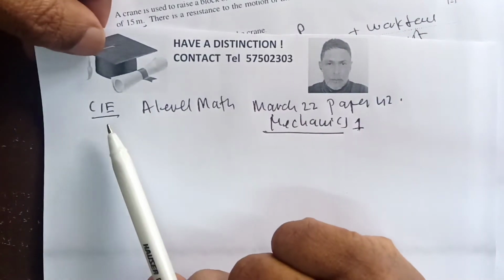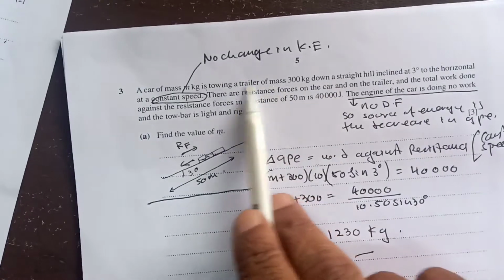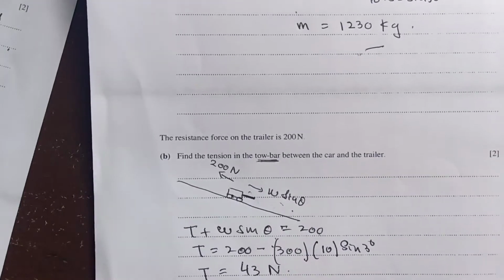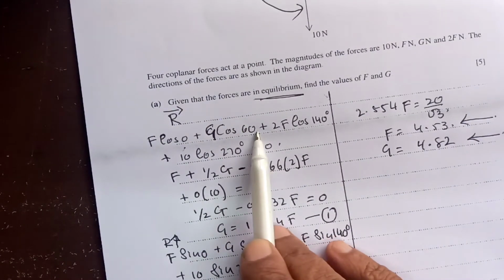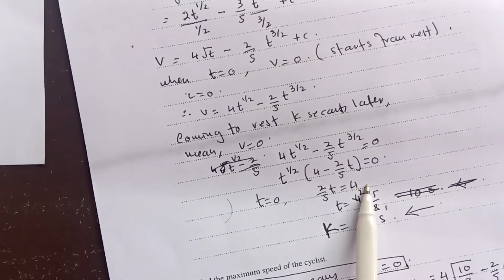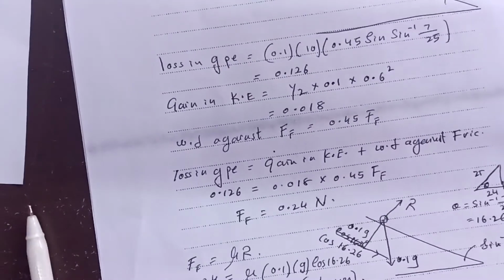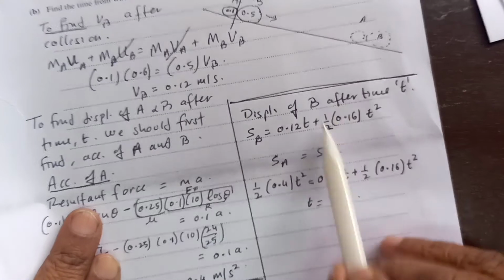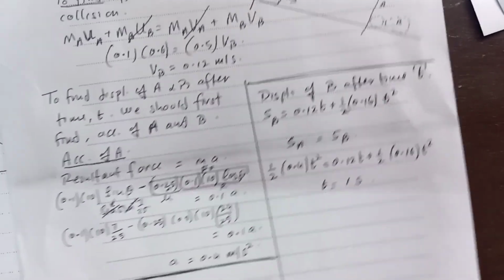A level maths march 2022 paper 42